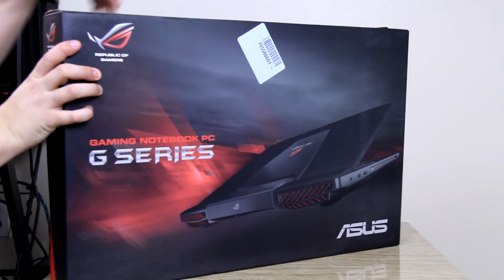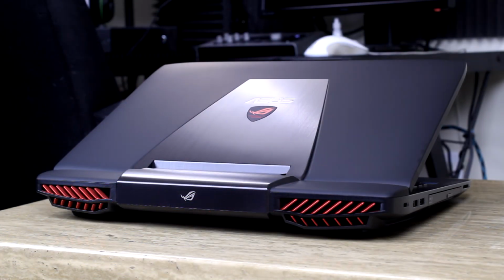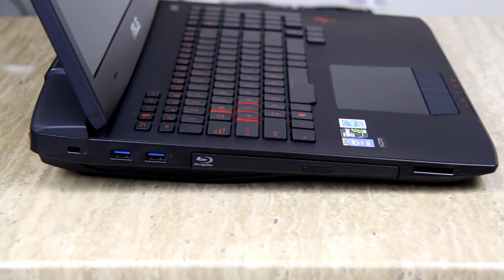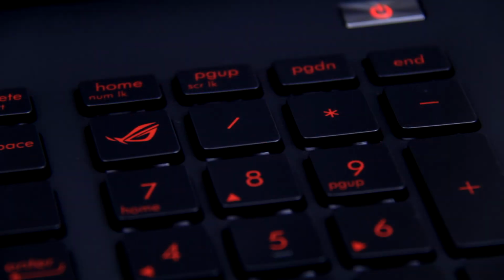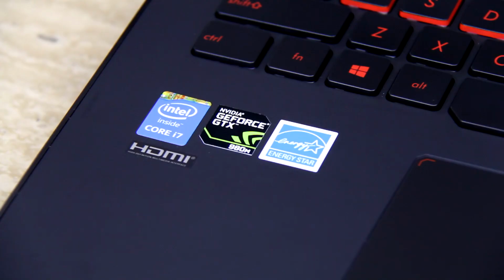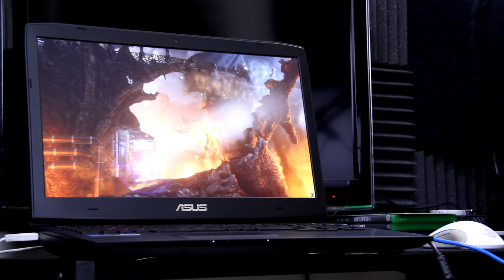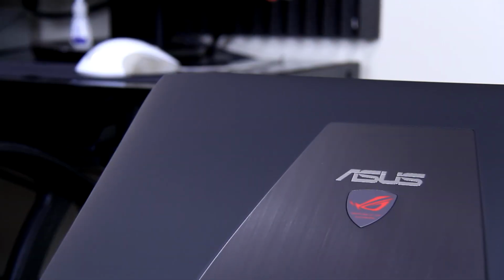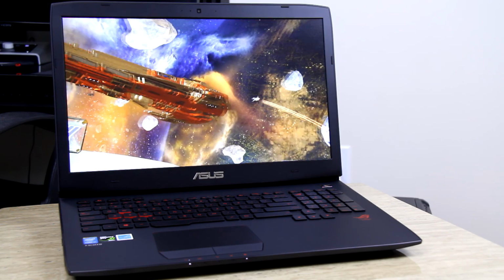Asus ROG G751JY (DH71) Gaming Laptop GTX 980M Review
The ASUS G751 series of gaming laptops includes the extremely powerful G751JY Republic of Gamers(ROG) notebook loaded with the highest performing mobile GPU on the market, the GTX 980M. Coupled with Maxwell technology that GPU rivals desktop performance in a travel with you case. An Intel i7 4710HQ processor with hyper-threading conjoined with 24GB's of RAM, video editing is also a breeze. Make no color reproduction mistakes with the fantastically beautiful 1920x1080 IPS panel. It shines elegantly and brightly even through a matte finish. A back-lit keyboard which is sure to get heads turning, matched with macro keys so you don't lose your precious epic moments. Modeled after the F-22 Raptor, this ASUS gaming laptop is sure to impress through its looks and its bone shattering graphical performance.

100 likes for the Fated Army? Or wait... how about 1000?

Model # G751JY-DH71 (Non-GSync)

Skip-to:
Specs - 0:25
Design - 0:40
Chassis Components - 1:02
Keyboard - 1:34
Touchpad - 1:54
Display - 2:05
Performance - 2:27
Gaming Performance - 3:03
Verdict/ blabbering - 3:36

Benchmarks:
3DMark Demo - 8051
BioShock Inf. Bench (FULL) - Avg: 83.520 - Min: 49 - Max: 132
Metro LL Bench (Quality=Very High, Texture Filter=AF 4X, Motion Blur=Low, No SSAA, Tess.=Normal) - Avg: 61.014 - Min: 40 - Max: 96

Specs:
17.3" 1920x1080 IPS Panel (Matte)
Intel Core i7 - 4710HQ 2.5GHz (Turbo - 3.5GHz)
24GB DDR3 Ram
1TB HDD + 256GB SSD (2x128GB RAID)
Nvidia GTX 980M 4GB-VRam

Gaming Rig
My Editing Rig
Audio Setup